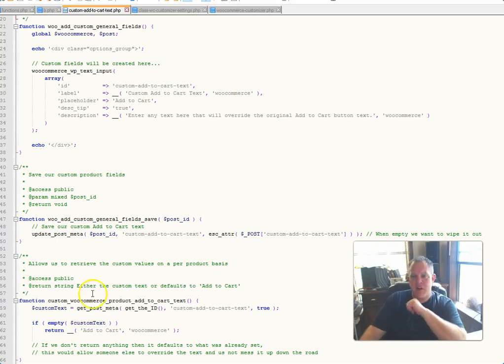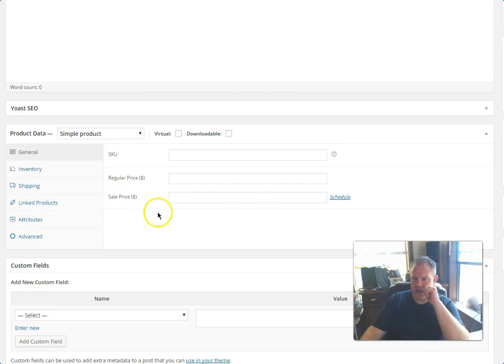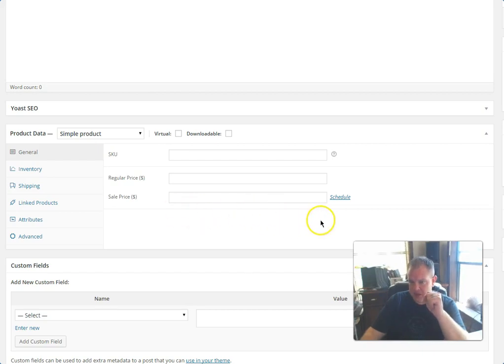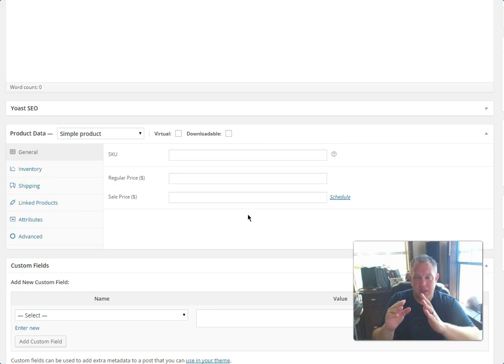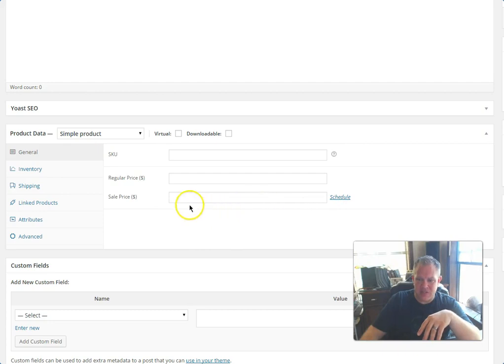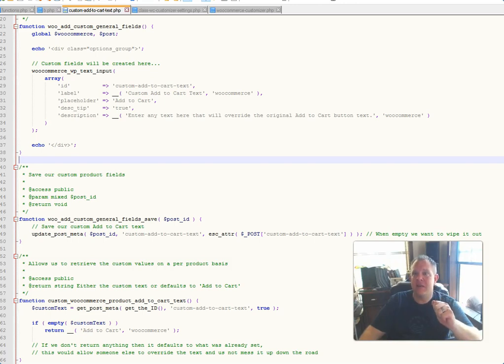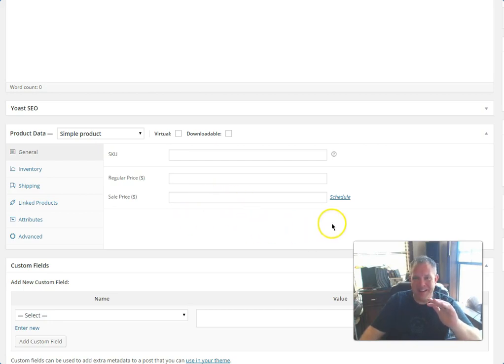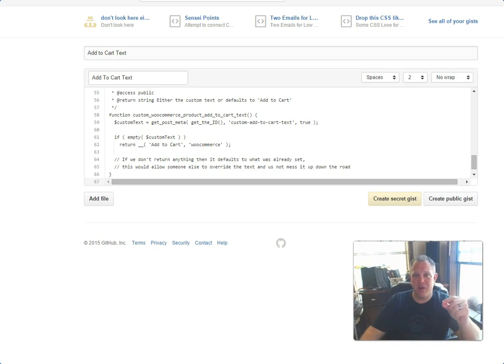Add To Cart In WooCommerce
I'm looking for some help finishing up this code.
The goal here is a text field in the general tab of a single-product.php page that allows a WooCommerce store owner to modify the "Add To Cart" text on a per product basis.  I'm not too concerned how the text appears on the archives, just on the single-product.php // individual product page